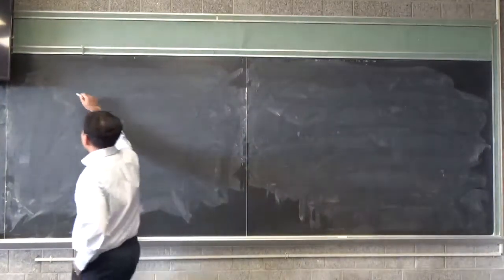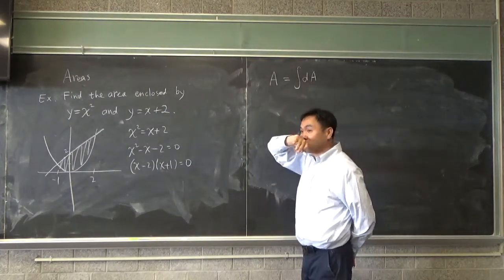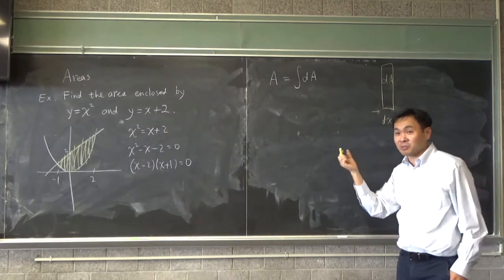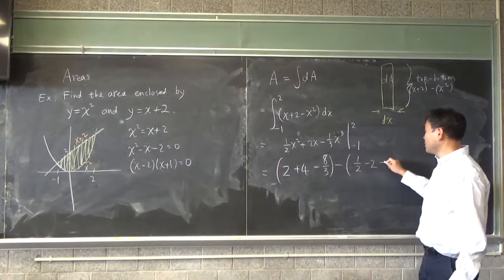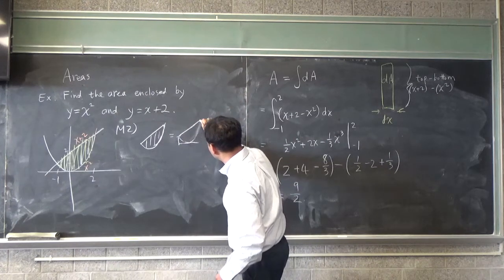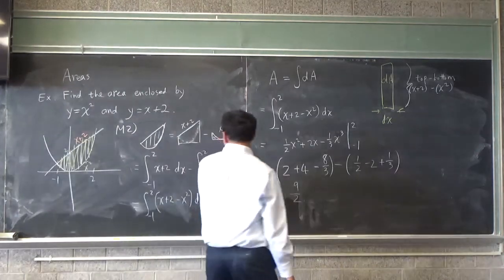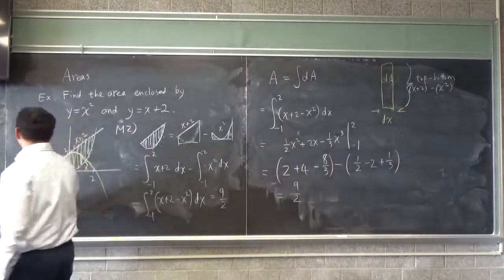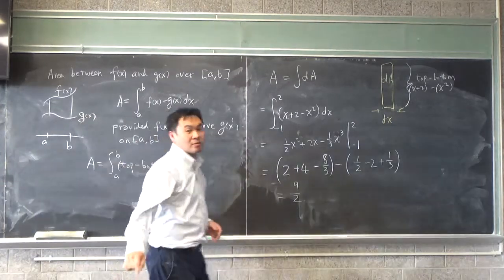Introduction to finding area between curves